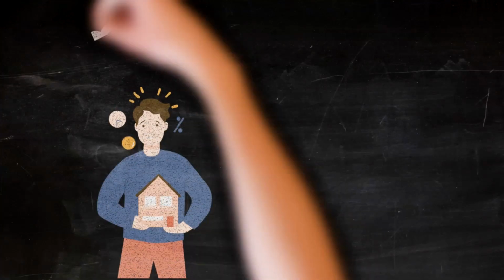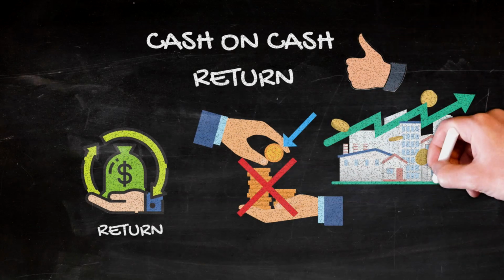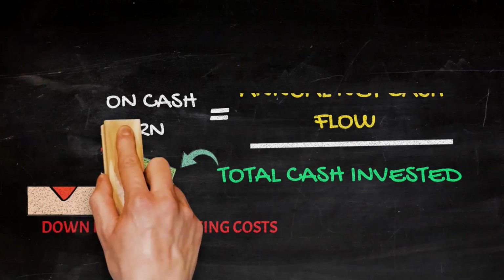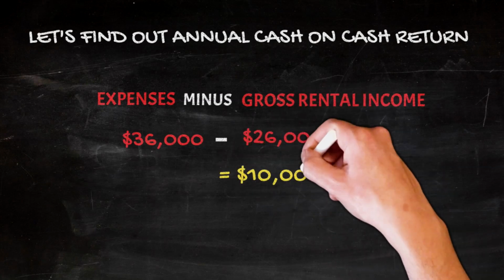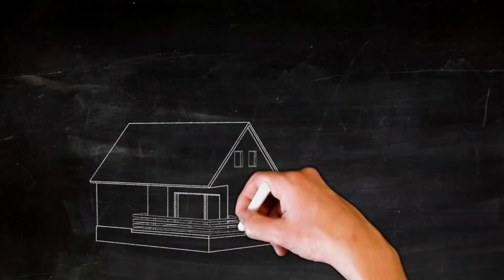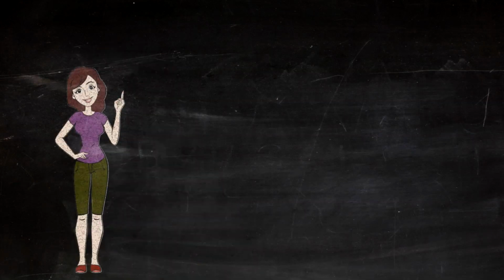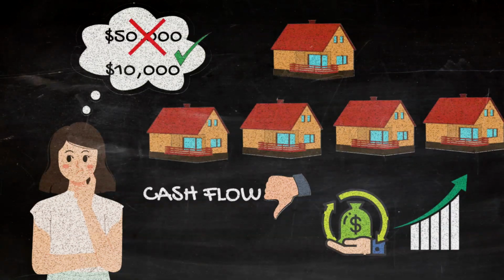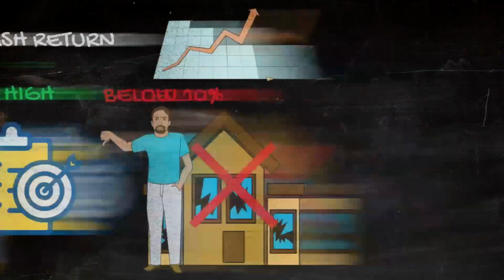Real Estate 'Cash on Cash Return' Explained (How to Use it for Maximum Profit 🤫)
This video will help answer the question of what "cash-on-cash return" means in real estate. I'll explain what it is, why it's important, and how you can calculate your cash-on-cash return to be a more informed real estate investor.  I'll also cover how the cash-on-cash return relates to the power of leverage when it comes to investing in rental properties.